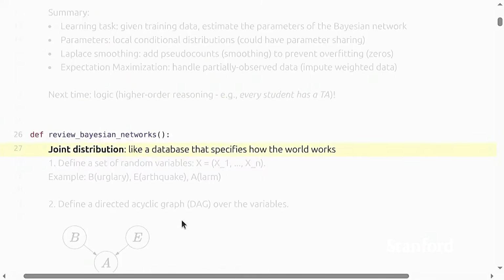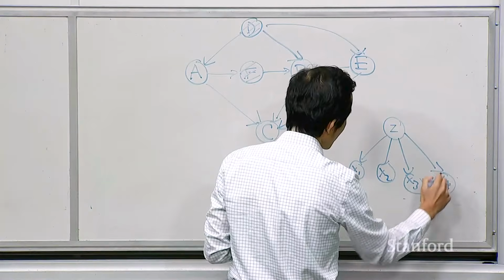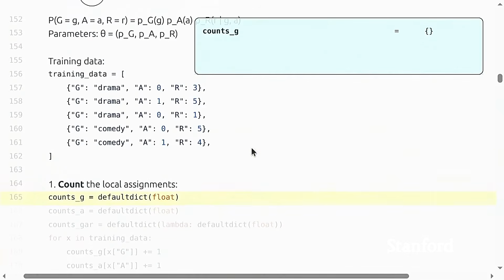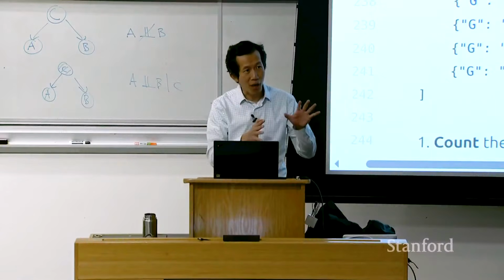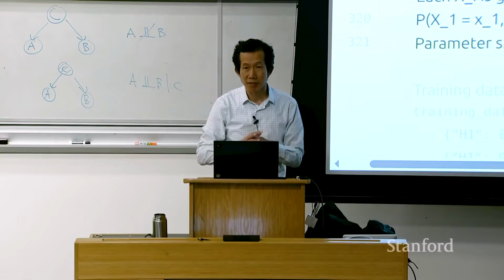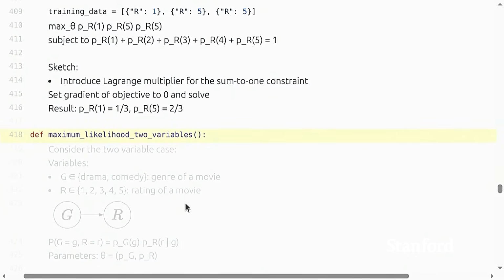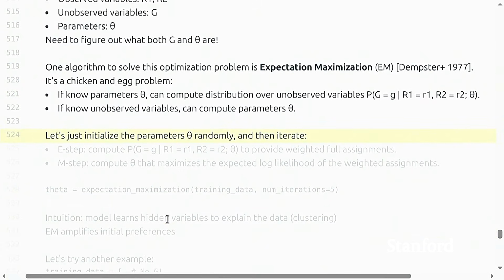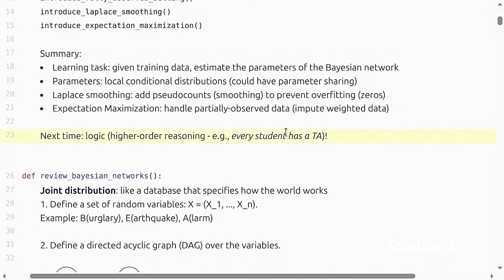Stanford CS221 | Autumn 2025 | Lecture 14: Bayesian Networks and Learning